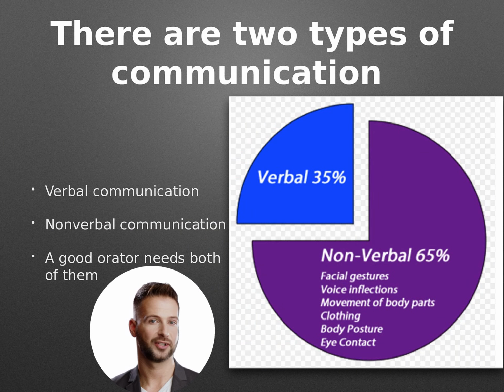The Communication Process Part 1